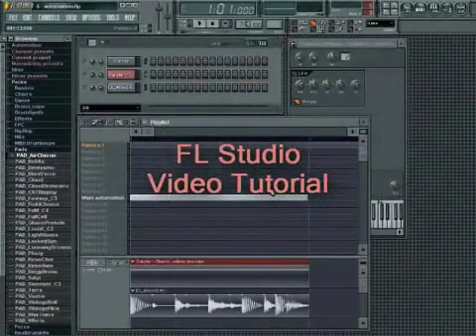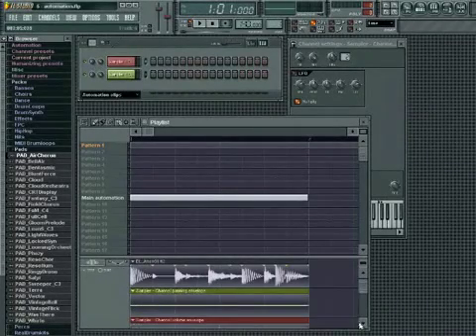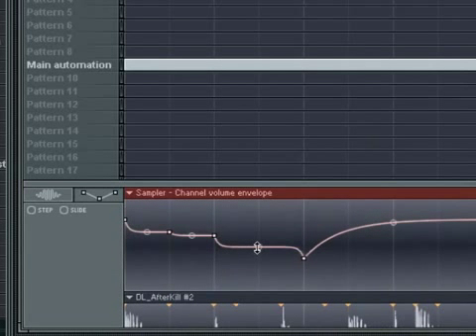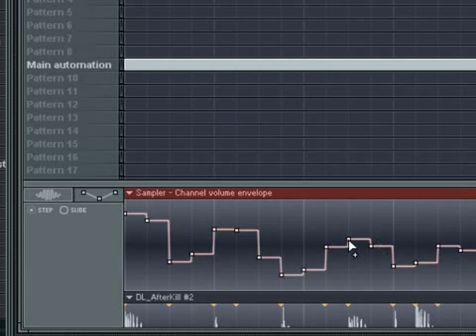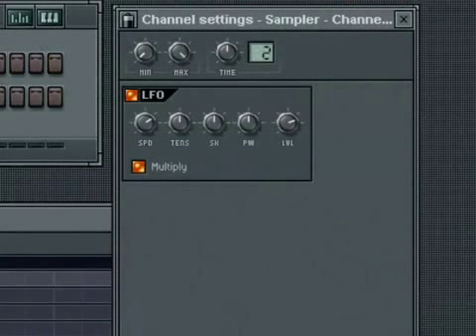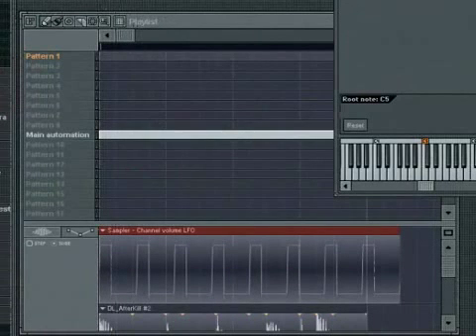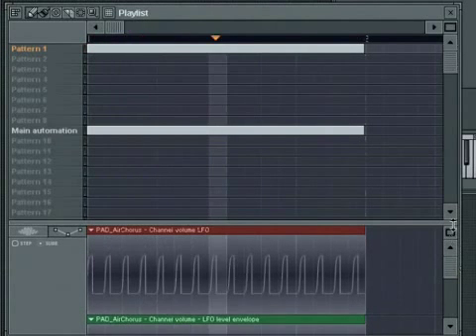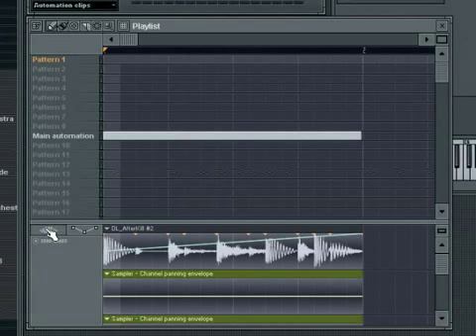FLStudio Automation Clips and Audio Envelop Clips